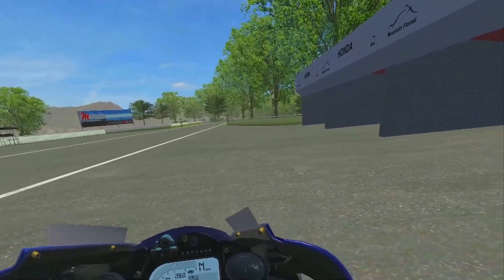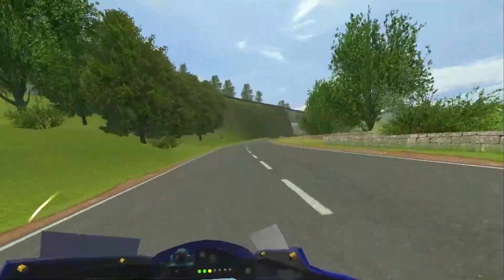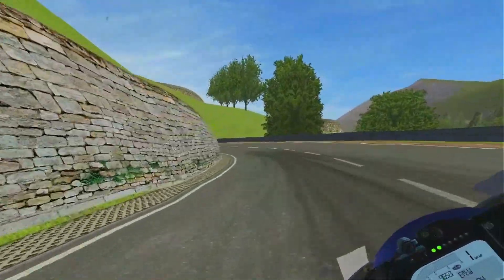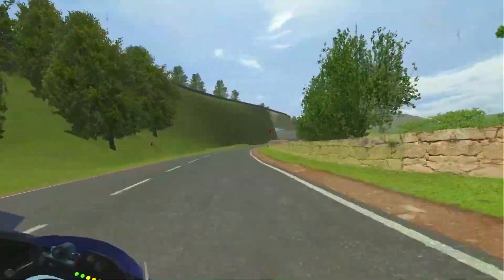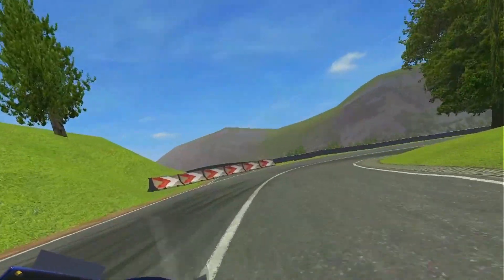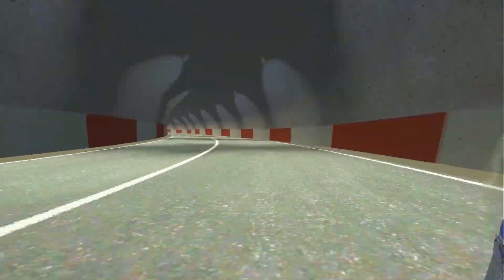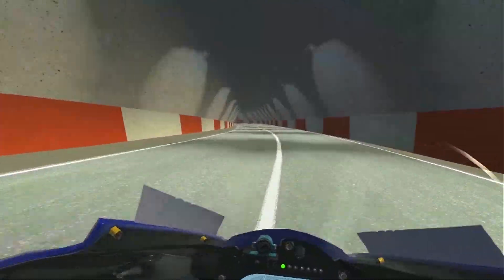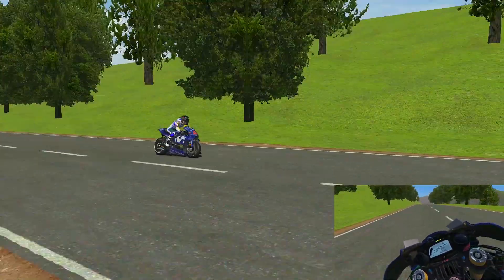GP Bikes - Practice Session & Semi Fast Lap (MotoGP 2018 YamahaYZR-M1)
Practicing GP Bikes on Mountain. Hard game, good times!!

Music © _Krush